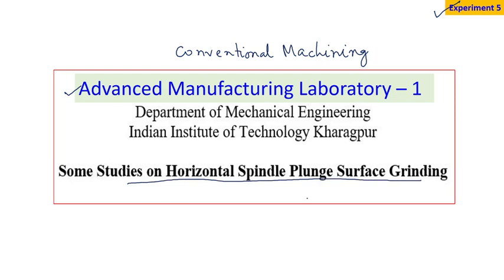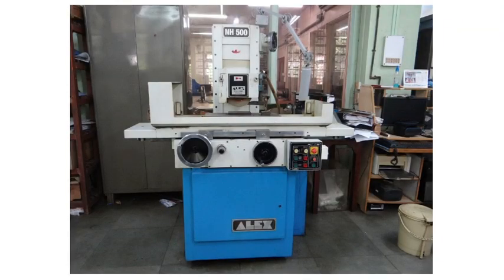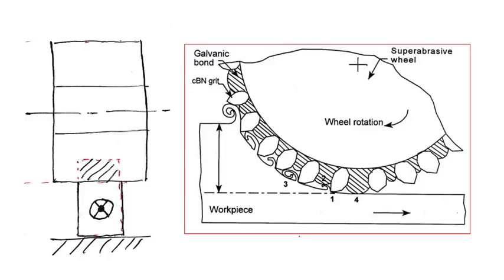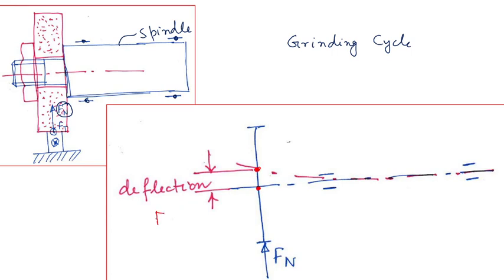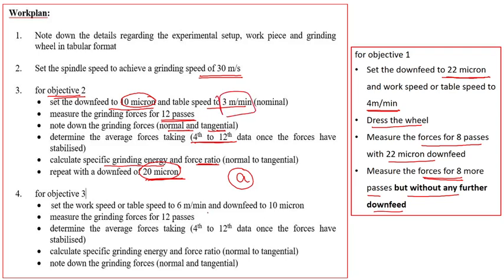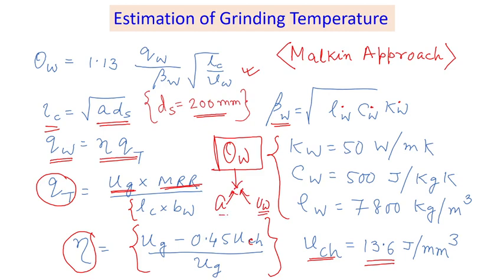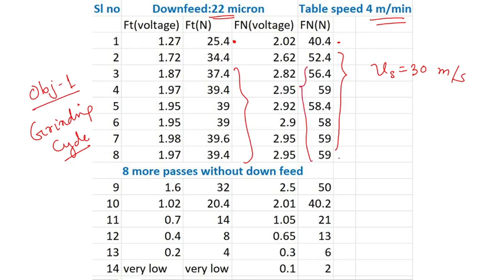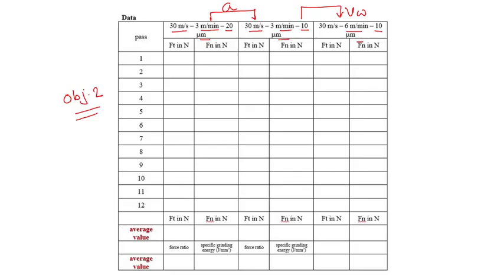Experiment No. 5 - Lecture Video - Grinding